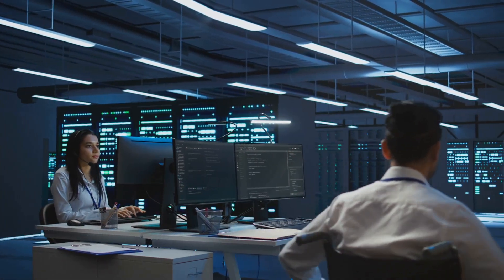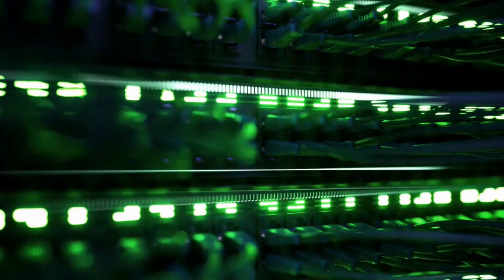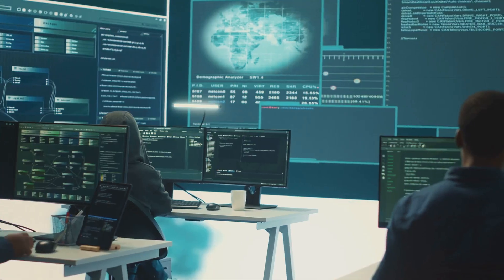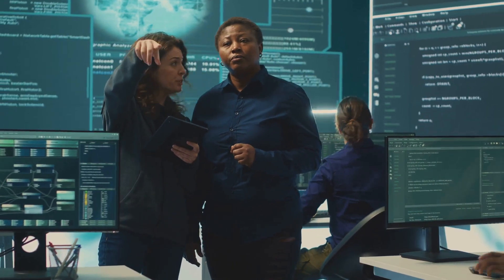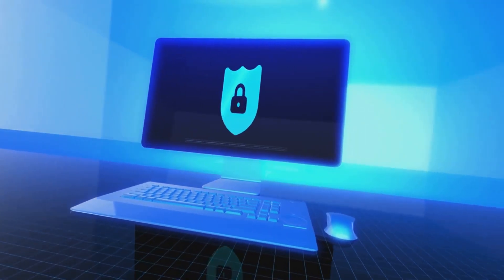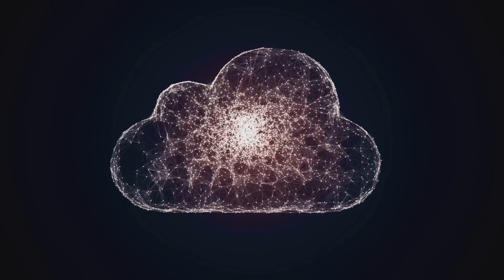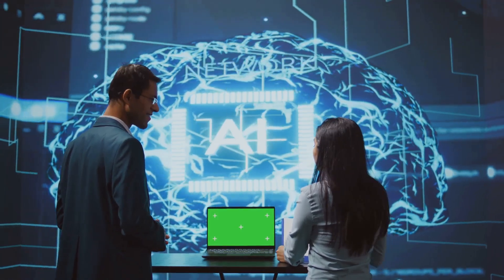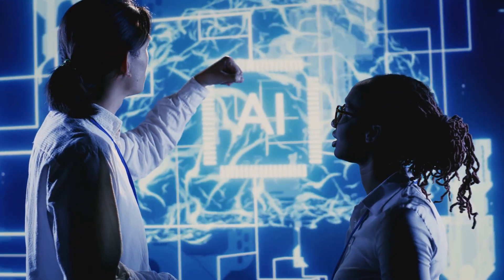Unlocking the Power of Cloud Storage and data management software. Data Security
Discover the transformative impact of cloud storage and data management software in our ultimate guide! In this video, we delve into how these essential tools enable businesses and individuals to securely store, manage, and access vast amounts of data with ease. From file sharing and collaboration to enterprise data management solutions, we cover it all. Learn about the importance of security features, hybrid and multi-cloud strategies, AI automation, and compliance with regulatory standards. Whether you're looking to reduce costs or enhance operational efficiency, understanding cloud storage is crucial in today’s digital landscape. Join us as we unlock the potential of cloud technology!

OUTLINE:

00:00:00 Data in the Digital Age
00:01:11 Your Data, Anywhere, Anytime
00:02:39 Taking Control of Your Data
00:04:12 Safeguarding Your Valuable Information
00:05:44 The Best of Both Worlds
00:07:14 The Future of Data Management
00:08:40 Working Together Seamlessly

In today’s digital world, businesses and individuals generate massive amounts of data that need to be stored, managed, and accessed securely. Cloud storage and data management software have become essential for ensuring data availability, security, and scalability. Whether managing business documents, multimedia files, or enterprise-level databases, cloud storage solutions provide a reliable and efficient way to store and retrieve data from anywhere in the world. From simple file-sharing applications to large-scale cloud data storage systems, these tools allow organizations to streamline collaboration, optimize performance, and ensure data protection. With the growing reliance on cloud technology, businesses must choose the right storage and management solutions to meet their operational needs and data security requirements.